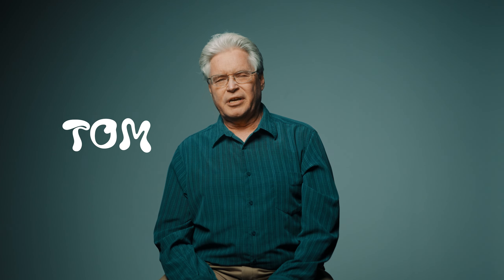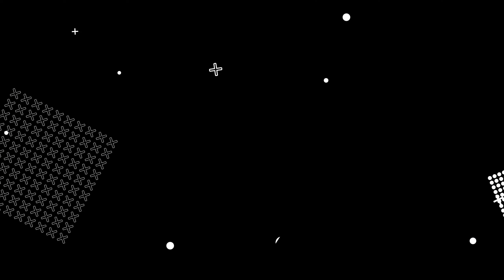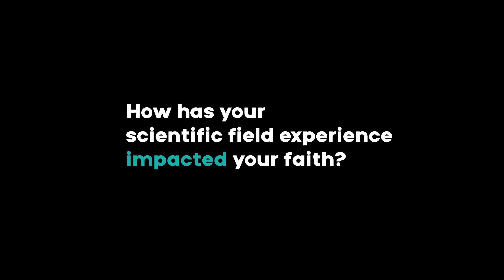How a retired aerospace engineer responds to Christianity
🚀 Retired NASA engineer Tom Cressman takes us on a journey through his 45-year career at NASA and how it intersected with his deep-rooted faith. From designing spacecraft destined for the moon and Mars to contemplating the intricate design of life itself, Cressman shares insights into the awe-inspiring coherence he discovered in both science and spirituality.

🔬 From the top-down approach of spacecraft design to the complexity found at the cellular level, Tom draws parallels between the meticulous planning required for space missions and the intricate beauty of creation. He reflects on the profound sense of purpose and design inherent in every aspect of life, reminding us of the divine intelligence behind it all.

🌿 Join Tom as he marvels at the wonders of nature, from the flight of a spider to the formation of human organs, all pointing to the magnificence of our Creator. Through his experiences, Tom finds inspiration and enrichment in the imagery returned by NASA's spacecraft, highlighting the uniqueness of Earth in the vastness of the universe.

🙏 Ultimately, Tom's story is a testament to the harmony between science and faith, showing how the exploration of the cosmos can deepen our understanding of God's infinite power and presence.